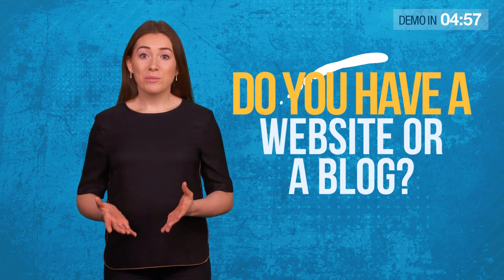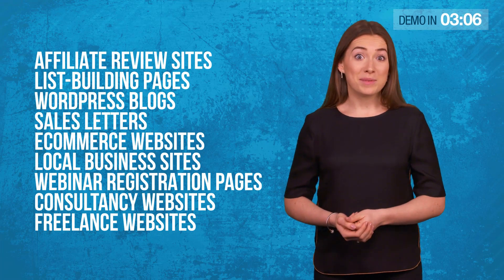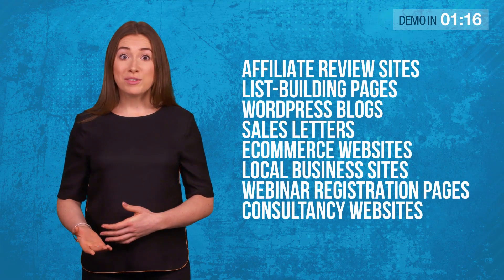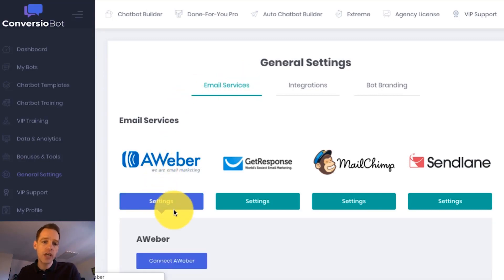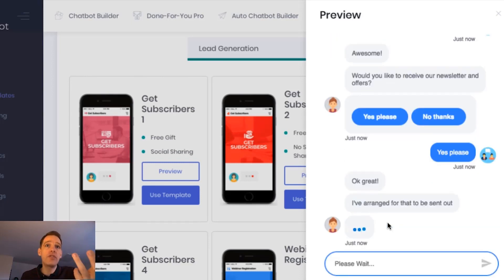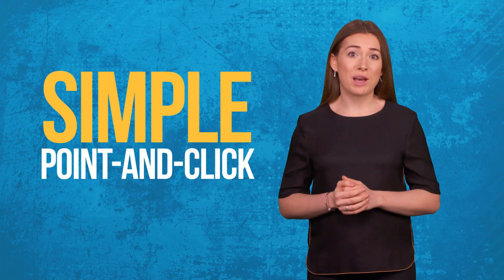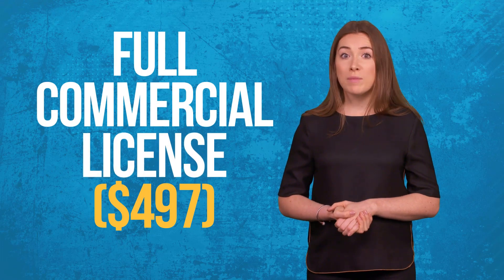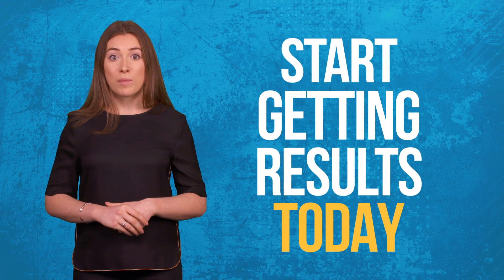#1 AI Chatbots Builder App | 24/7 Automated Chatbot for Your Website‎ & Blog (No monthly fee)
| Here's how you can create your own chat bot in just few minutes with Conversiobot App. Unlike other systems, this means you can be up and running with your own custom chat bot in minutes, using drag and drop!

Checkout the demos here:
Live preview:

No monthly fees FOREVER!

✔️Right now you can get ConversioBot for a low, one-time fee of $32

You can get a further discount on the PRO version!

The ONLY Chatbot built for Small Business owners who want to:
- Build an Email List quickly, AND
- Explode their sales with Just ONE line of code.

It’s so simple to use. Designed for complete beginners, and it also works for experienced marketers.

What is a Chatbot?

Simply put, chatbots are computer programs designed to have conversations with human users. Chances are you’ve interacted with one. They answer questions, guide you through a purchase, provide technical support, and can even teach you a new language. You can find them on devices, websites, text messages, and messaging apps—in other words, they’re everywhere.

Chatbots may use artificial intelligence, like machine learning and natural language processing, to perform these human tasks. Before we go on, let’s briefly explain what these terms mean:

Artificial intelligence is the broad term for the programming of machines to perform intelligent human tasks. There are many types of AI:

- Machine learning is a type of AI that enables computers to interpret information and learn from it, then use that context to inform a decision next time

- Natural language processing is also a type of AI that processes human language and language-based data (i.e. text and speech)

But don’t worry if you’re not a top-tier programmer on the side; you don’t need to be one to create a chatbot. Nowadays marketers can use a variety of tools to build a chatbot, so a deep dive into computer science and artificial intelligence isn’t necessary.

Get More Leads & Conversions With Engaging Chatbots

Grow your business with chatbots and conversational marketing. Chatbots have been shown to increase user engagement as well as conversion rates.

It’s easy to get started with ConversioBot. Simply copy and paste one line of code to your website, and your bot will start interacting with your visitors.

✔️Increase Website Sales!
Simply copy and paste ONE line of “Automated Bot Code” to your Website or Blog. Increased our Sales by 198%*

✔️Build A Massive Email List!
Use our Done-For-You List Building Bots to automatically build huge Email Lists.

*These are our results.

✔️Works For Huge Range Of Businesses

✔️Full Commercial License With PRO Version!
That means you have unrestricted rights to sell your Chatbots for 100% PROFIT to Local Businesses, Social Media Marketers, Bloggers, Consultants, eCom Entrepreneurs, Product Vendors, Bricks-and-Mortar Business Owners, Offline consultants and many more!